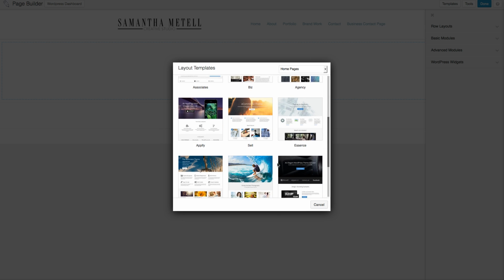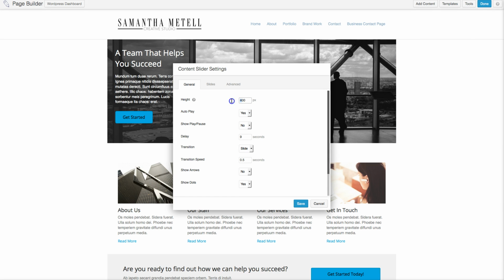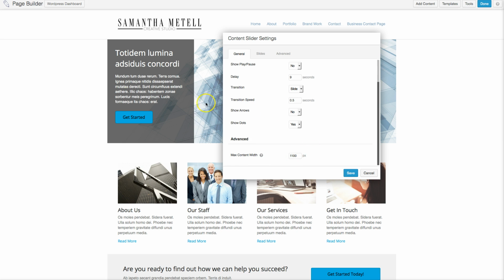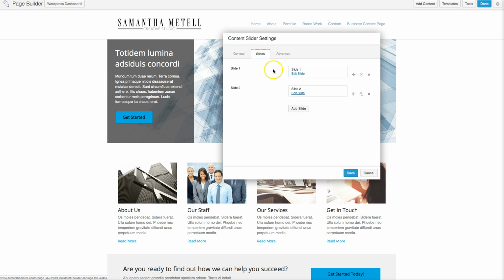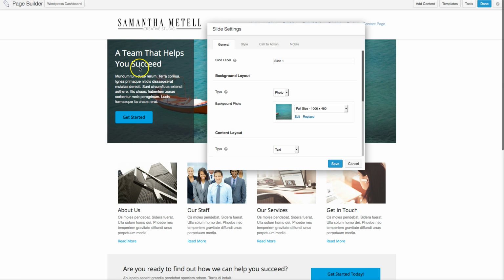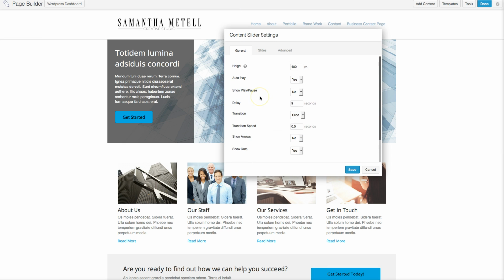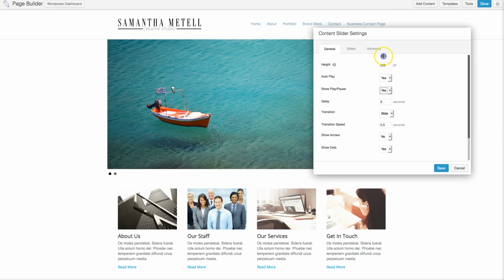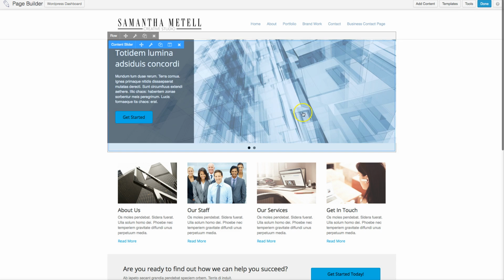Creating a Wordpress Slider